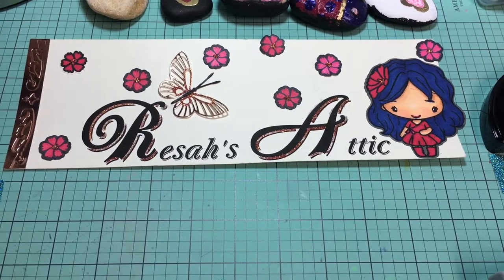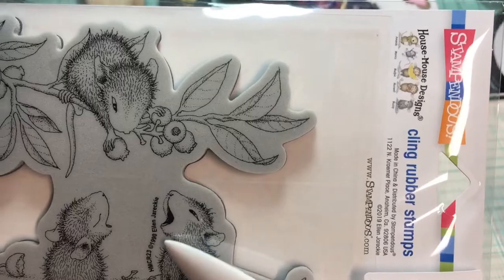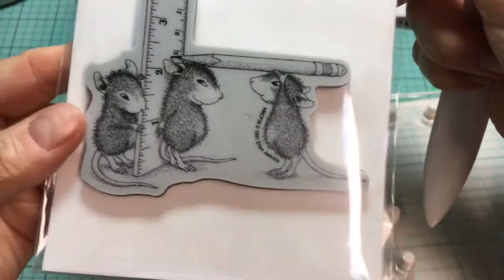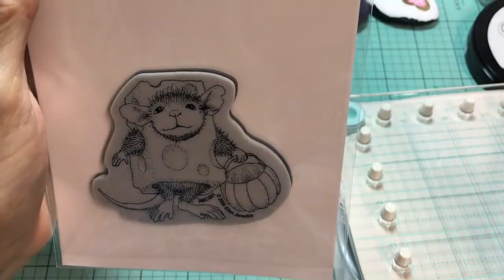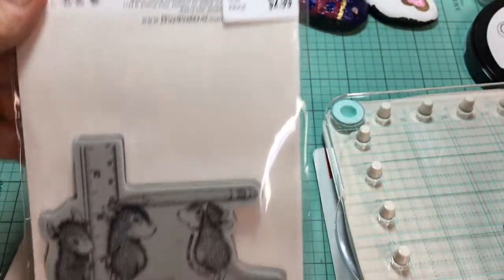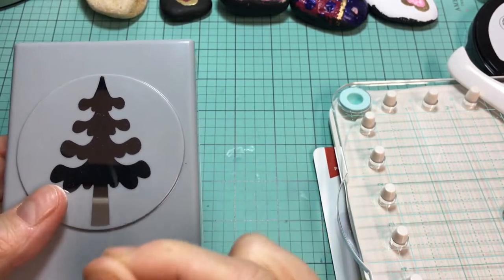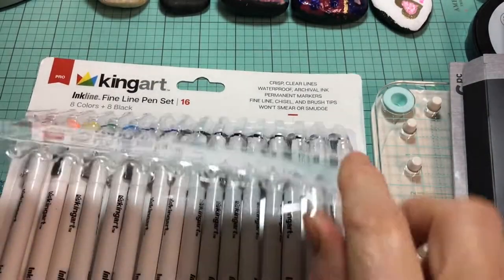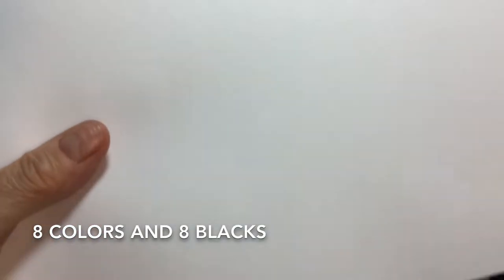Tuesday Morning House Mouse Haul Oct 7 2019 Part One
This was my day!  Between sickness and other obligations, I had not been able to get in on the House Mouse Adventure in stamping.  But finally, today was my day!  I purchased several of the stamps and some other items as well.  Hubby, Roland, picked up some Spectrum Noir Metallic Pen/Markers and an 18 count set of Kingart fine line pens!  I left 2 stamps of the House Mouse design, that was it, so I nearly didn't find any.  Get to your Tuesday Morning soon or they may be all gone!  Let me know which ones you purchase!